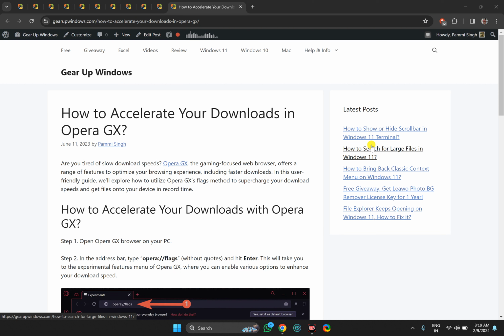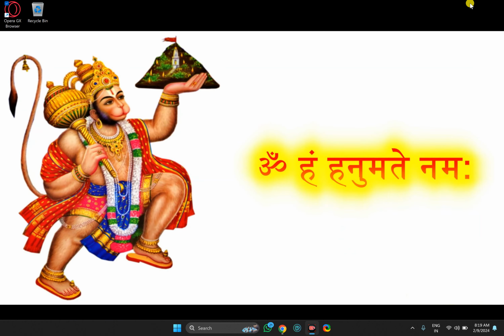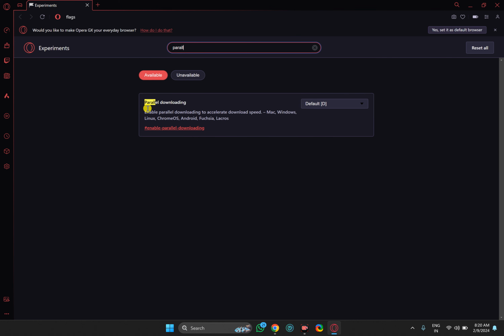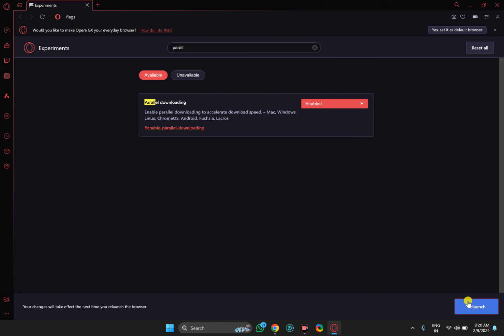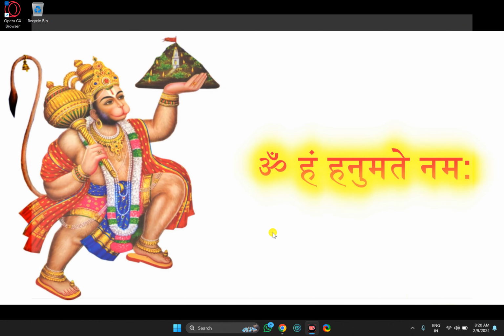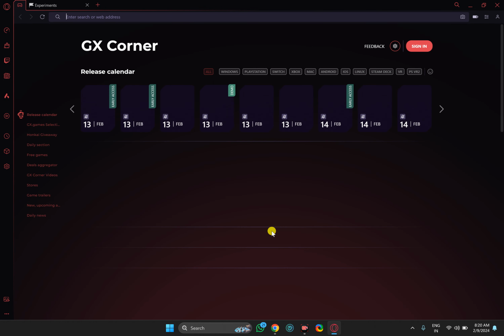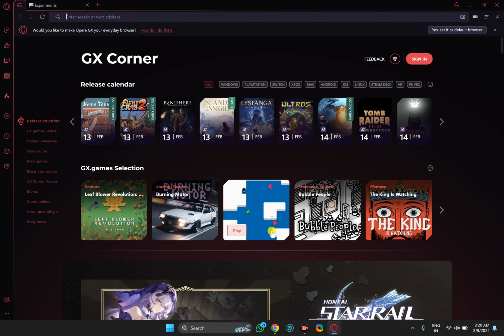How to Accelerate Your Downloads in Opera GX on Windows 11/10, Mac or Linux | GearUpWindows Tutorial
Title: Supercharge Your Download Speeds in Opera GX | Boosting Downloads on Windows 11/10, Mac, and Linux

Description:
Looking to turbocharge your download speeds on Opera GX? Say no more! In this tutorial from GearUpWindows, we dive deep into leveraging parallel downloading flags to accelerate your downloads across Windows 11, Windows 10, Mac, and Linux. Whether you're grabbing large files, games, or media content, optimizing your download experience can make a world of difference. Join us as we unlock the secrets to maximizing download performance on Opera GX, your ultimate gaming browser. Don't let sluggish downloads slow you down – gear up and supercharge your downloads now! 🚀🎮